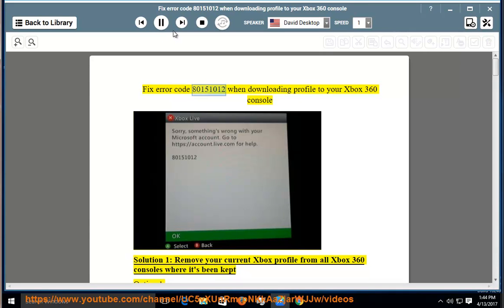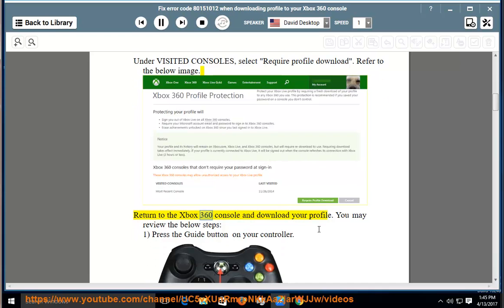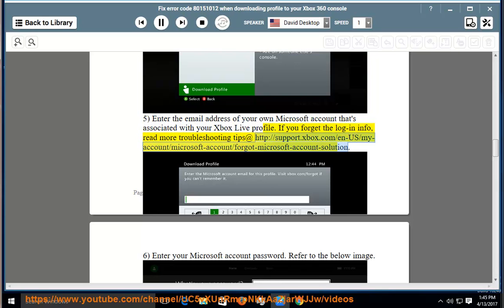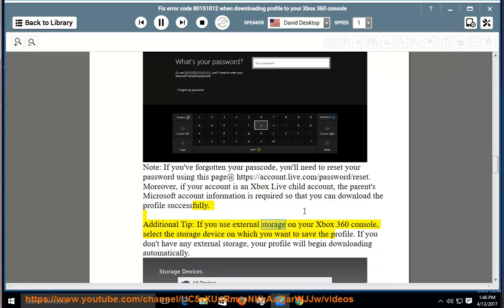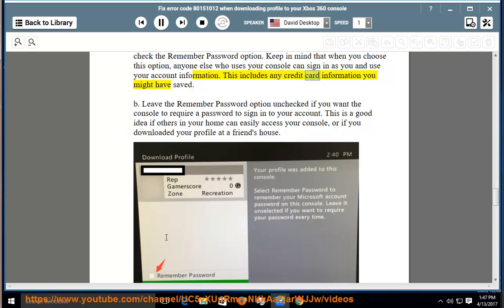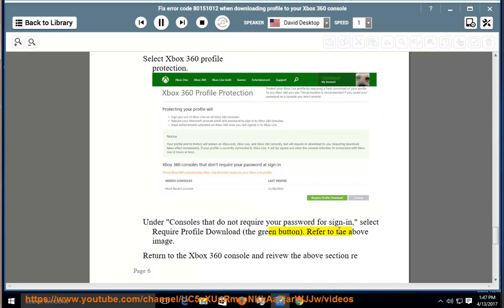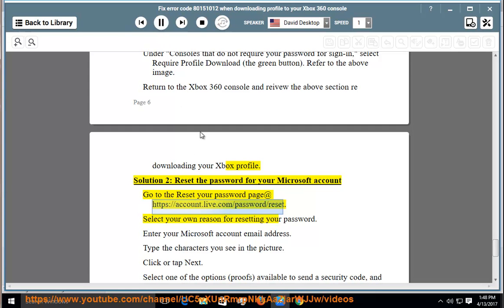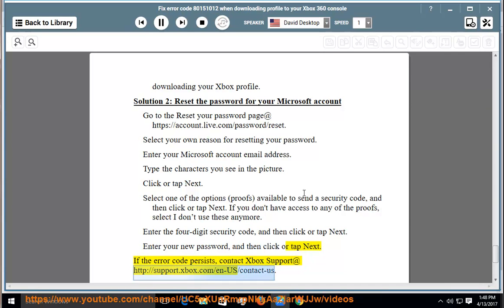Fix error code 80151012 while downloading profile to Xbox 360 console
This vid contains details that helps Fix error code 80151012 when trying to download your profile to Xbox 360 console. if you forget your Microsoft log-in info. Learn more?

Fix For Honor network error 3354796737/ 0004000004/ 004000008/ 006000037